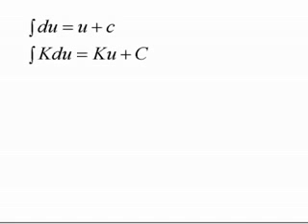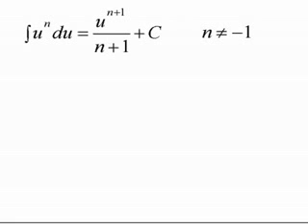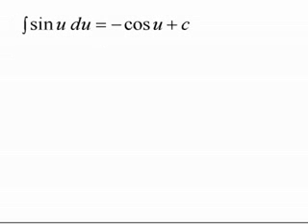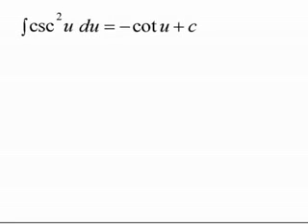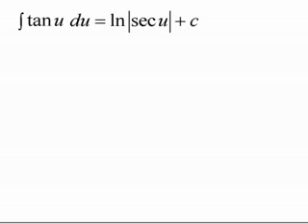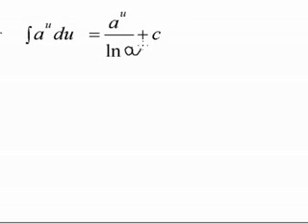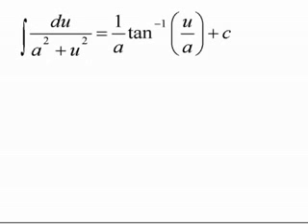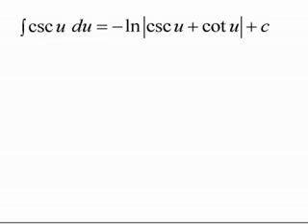Basic Integration Formu.mp4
Formulas Basicas de Integracion